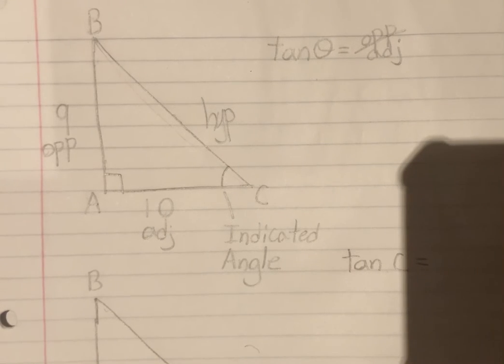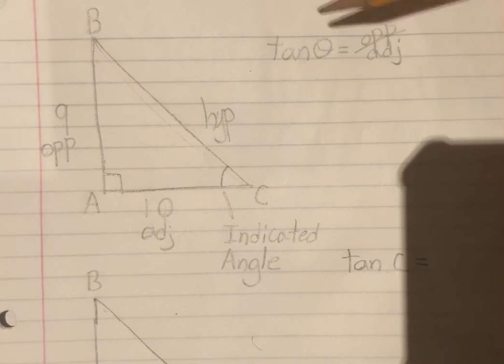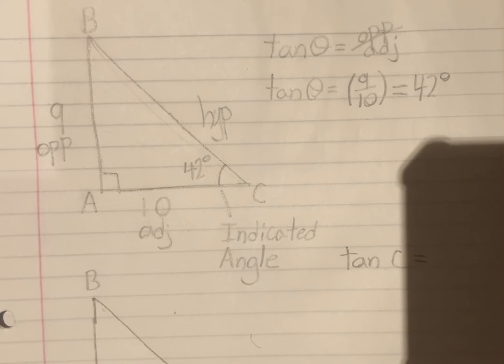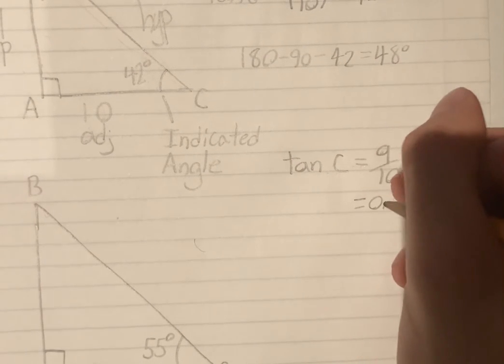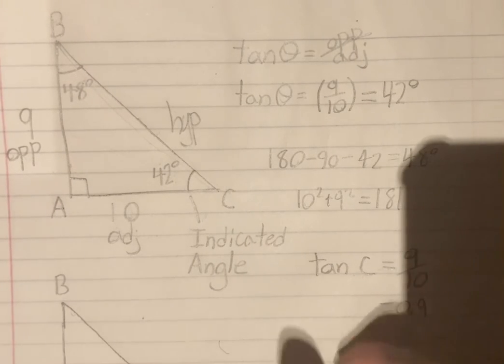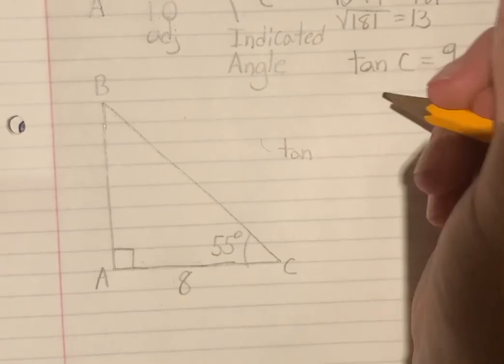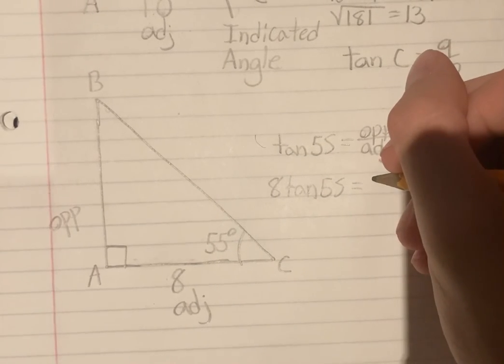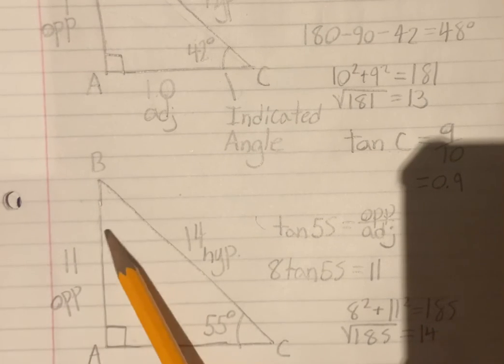Trig for a Math Project